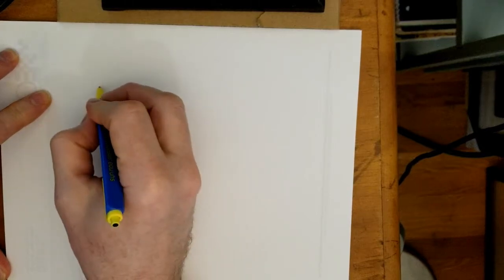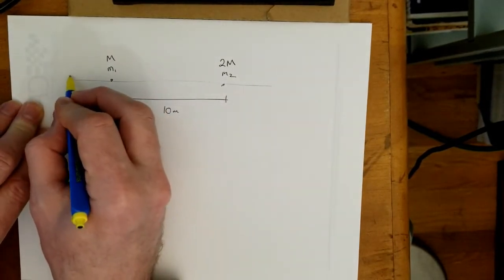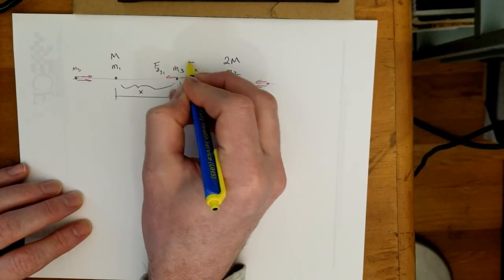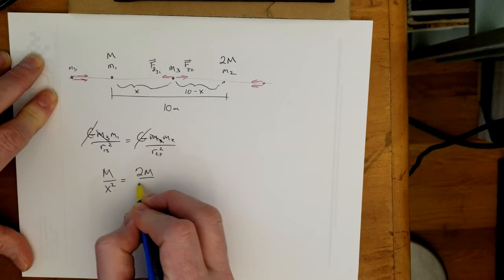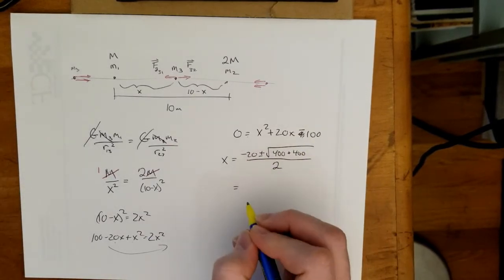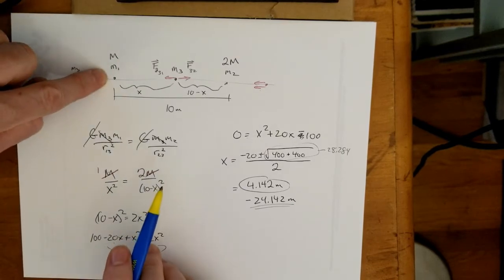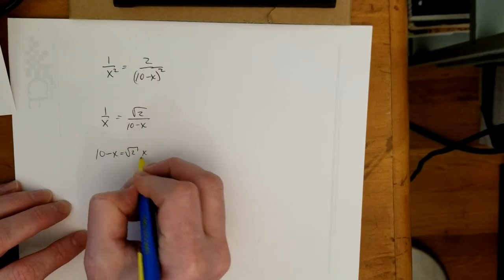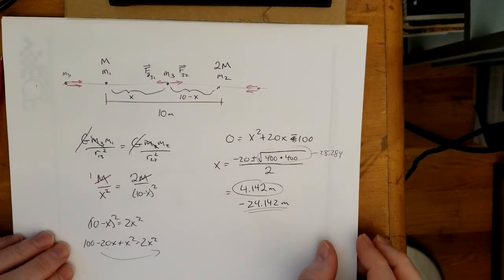PHY x51 Gravitation Problem Three Masses in a Line 20201001 094109